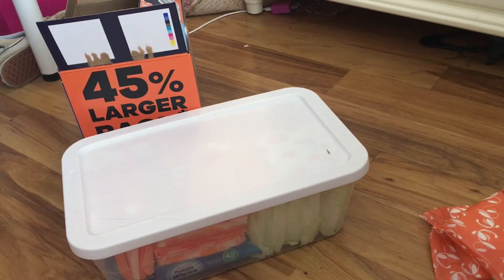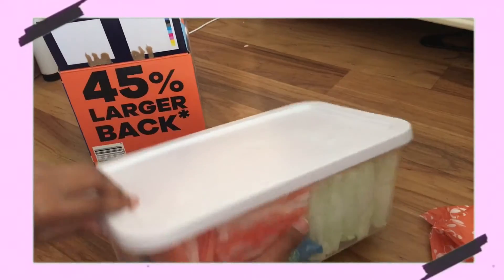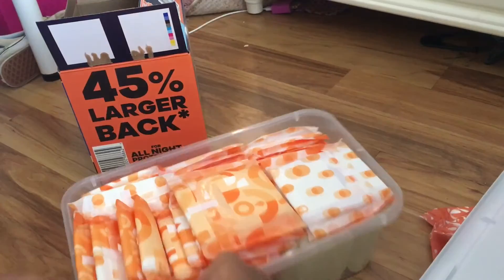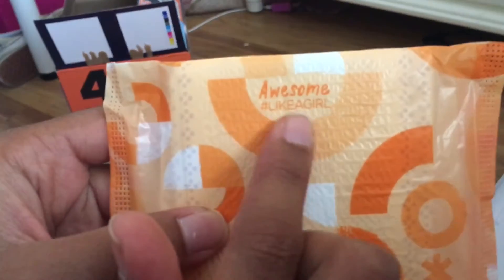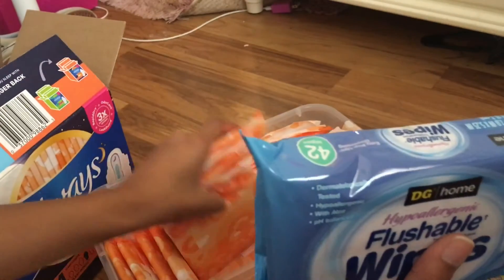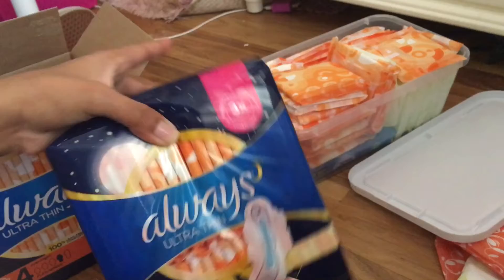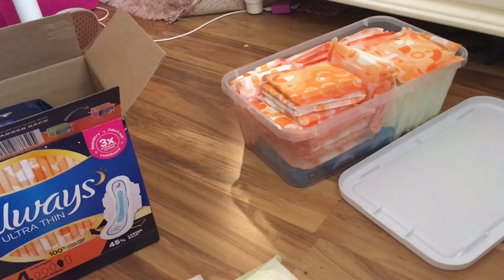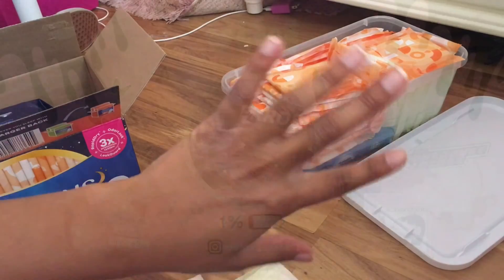💕HOW TO MAKE A PERIOD BOX!!!! | vivi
💕heyy guysss

✌🏽itsss vivi

☀️today I’m gonna show y’all how to make a period box!!

💓Thank y’all sooo much for the new youtube subbies and views!

-💕byeeeeee

-unleash your most boldest looks when you shop at Stylish Trendz!!